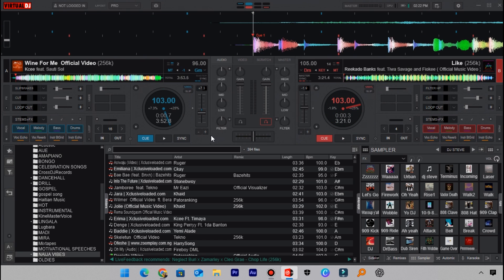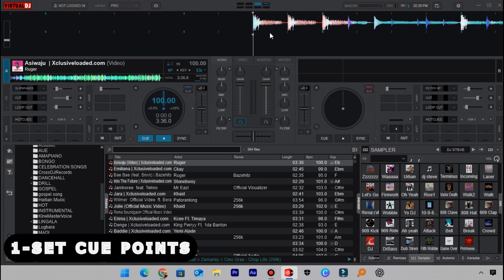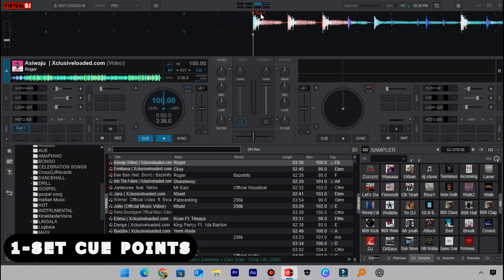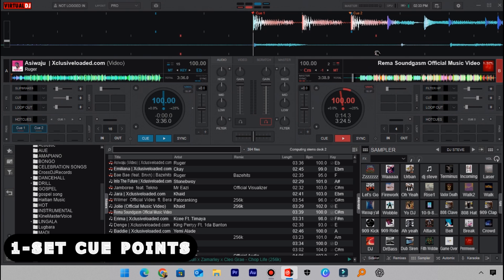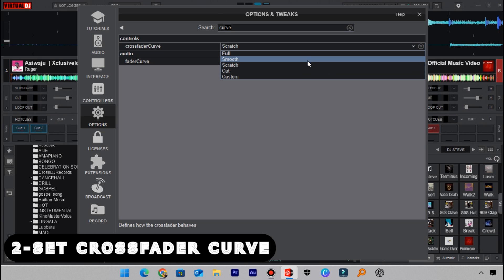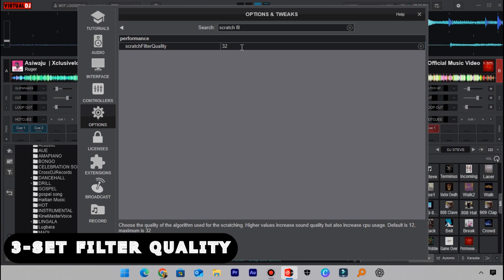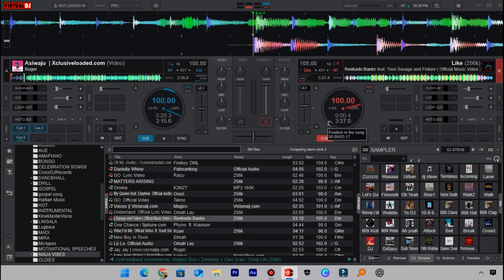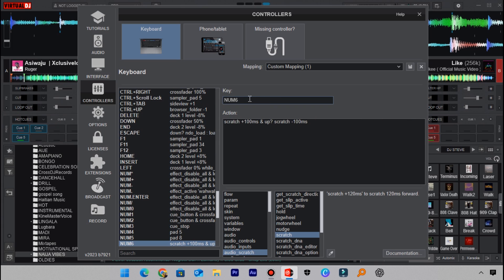How to make your Keyboard Scratches Sound Sharp & Professional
Want to take your scratching skills to the next level using just your keyboard? In this Virtual DJ tutorial, we’ll show you step-by-step how to make your scratches sound clean, sharp, and pro-level—no controller needed!

✅ Learn how to:

Set up keyboard shortcuts for fast scratch action

Master timing and rhythm for smooth performance

Sound like a pro with basic scratch patterns

Whether you're a beginner or looking to refine your skills, this tutorial is packed with practical tips to level up your DJ game using only your keyboard. 🎹🔥

🎵 Software Used: Virtual DJ 2025

👇 Drop your questions or share your scratch videos in the comments below!